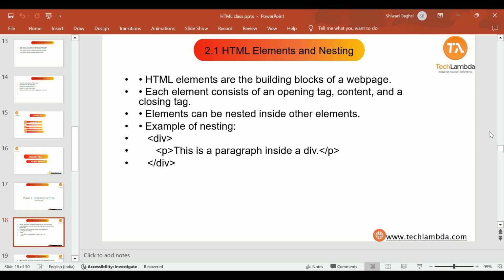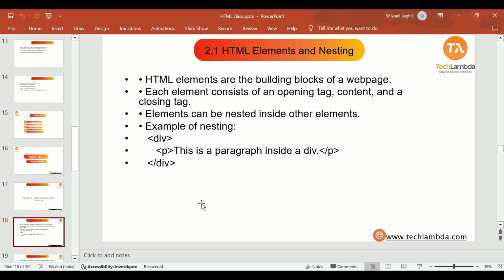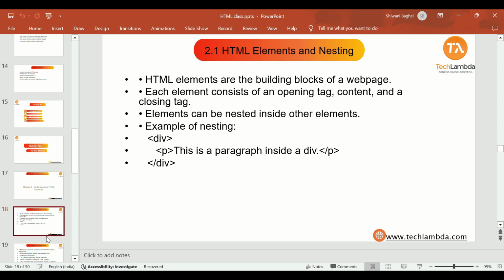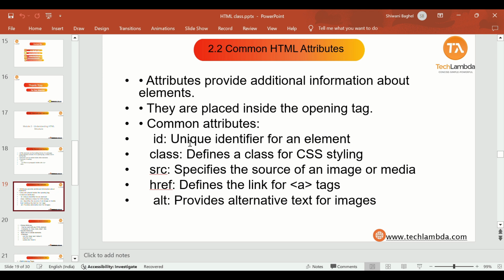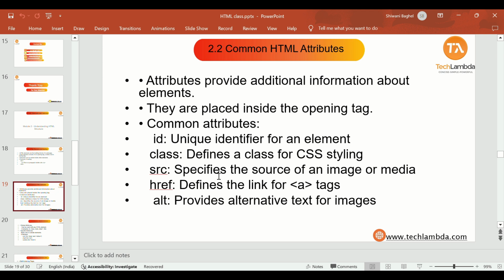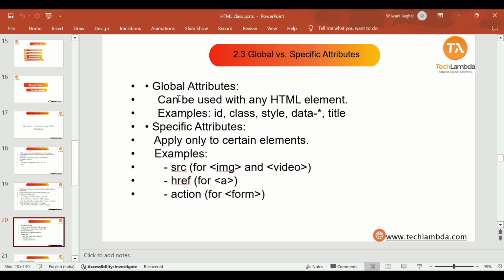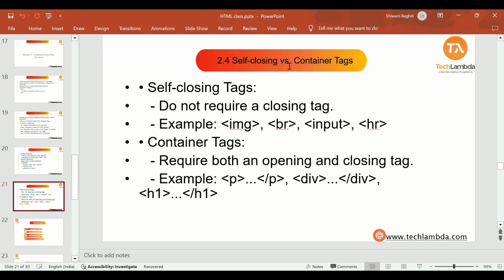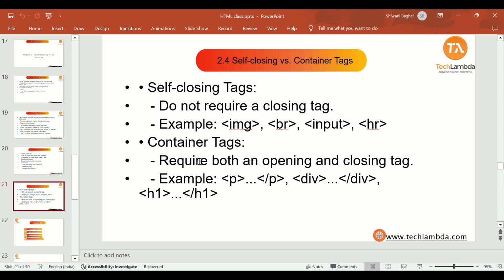HTML Explained: 🧱 Structure, 🔤 Elements & 🧪 Testing for Beginners (Part 3)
Are you new to HTML? In this video, we break down the fundamentals of HTML structure, explore different types of HTML elements, and guide you through testing your HTML code like a pro.

Common HTML elements and their uses

How to test and validate your HTML code

Whether you're just starting out in web development or brushing up on your basics, this video will give you a clear and practical understanding of HTML.